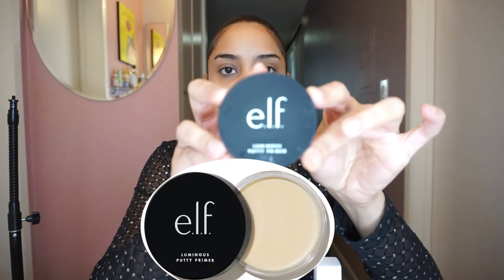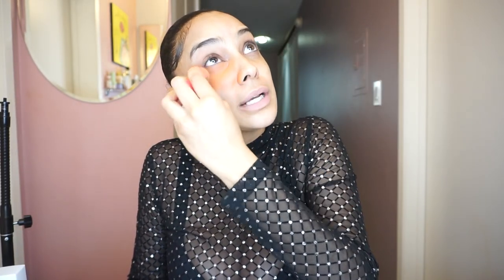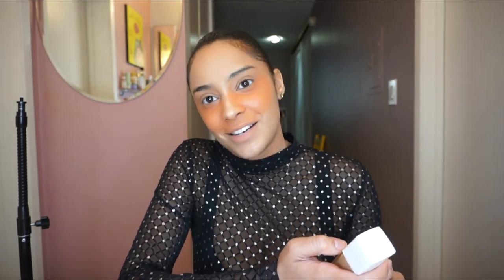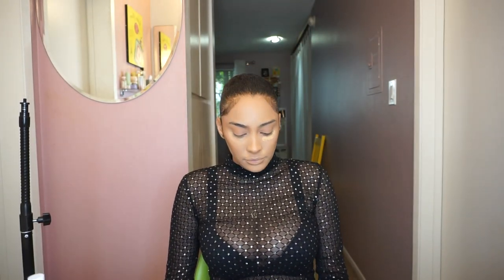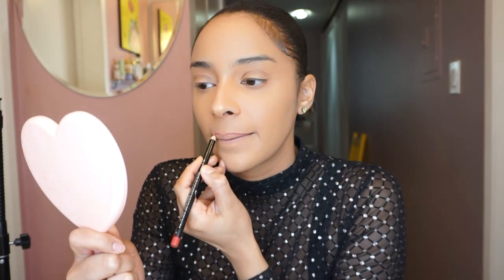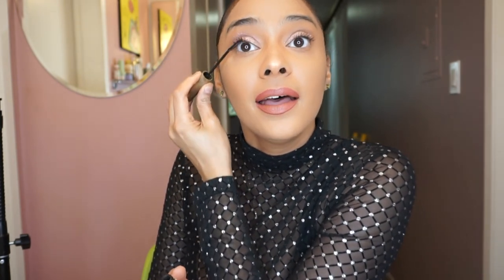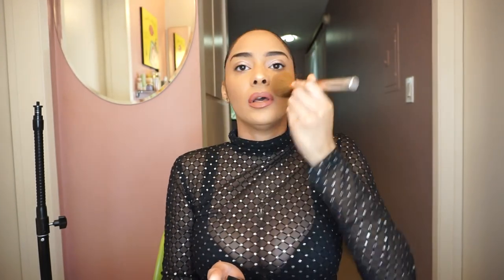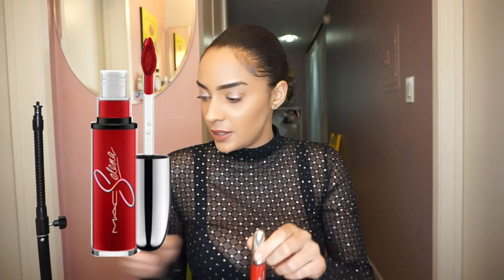Sasha Merci's - Selena MAKE-UP Tutorial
This is MY FIRST make up tutorial and hopefully not my last. Join me as I try to teach you what I know with using the MacSelena maccometics. I'm excited to share my trail and errors with you in the most endearing way.

There are the links of the Products I've used.

Pro concealer GC 976